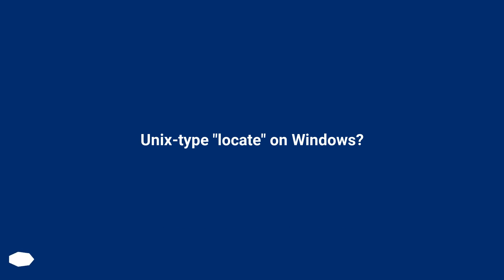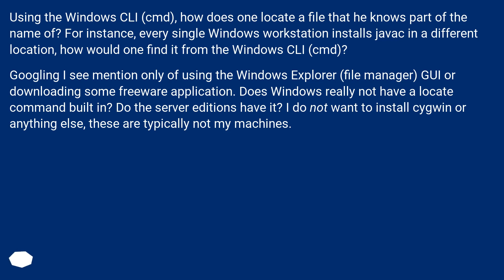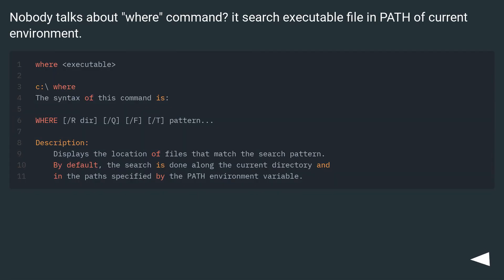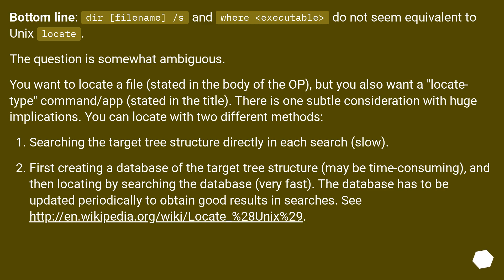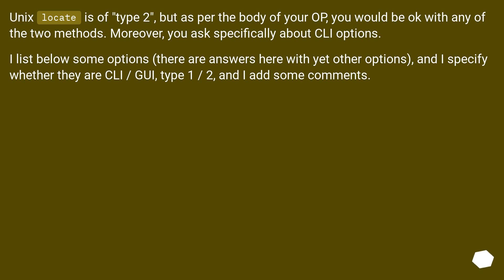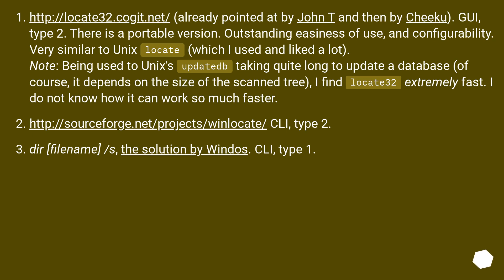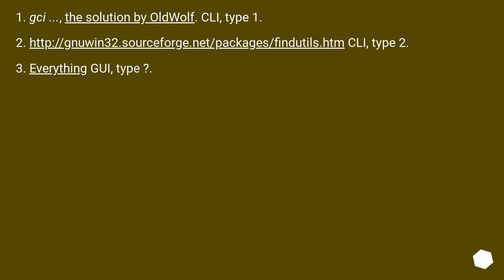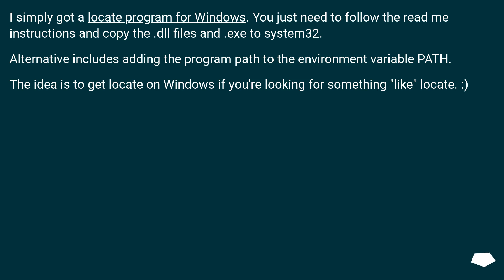Unix-type "locate" on Windows?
Chapters
00:00 Question
00:49 Accepted answer (Score 23)
01:18 Answer 2 (Score 23)
01:41 Answer 3 (Score 6)
04:12 Answer 4 (Score 4)
04:46 Thank you